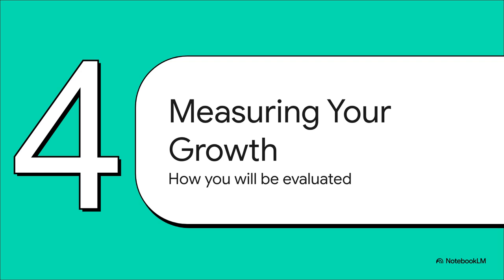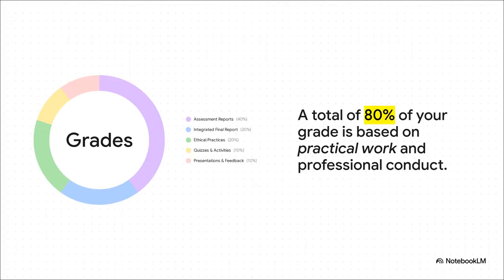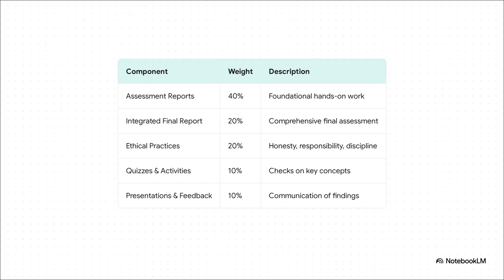Personality Assessment Lab